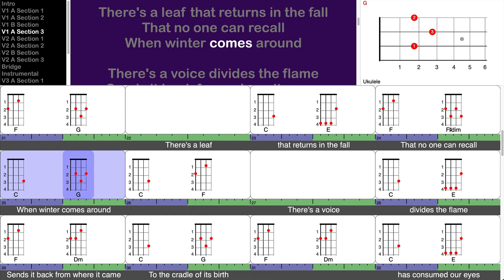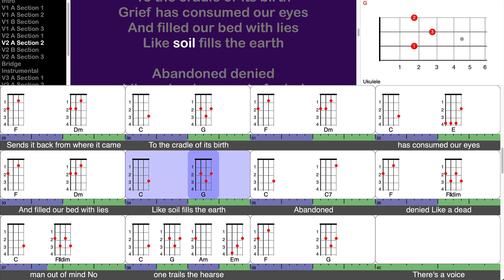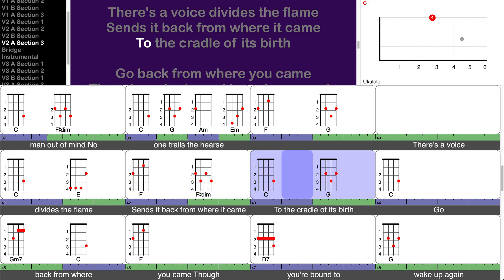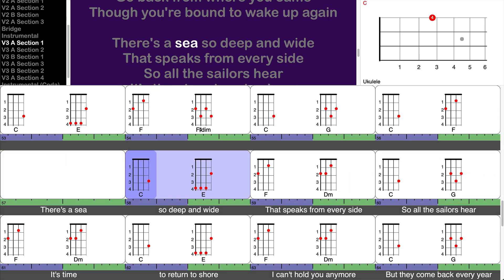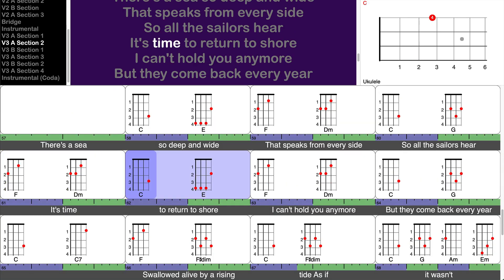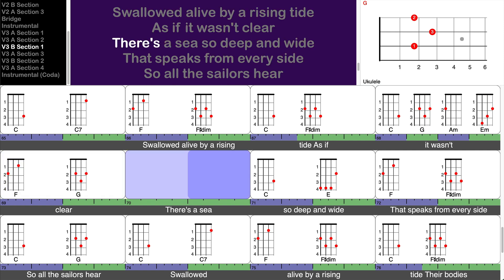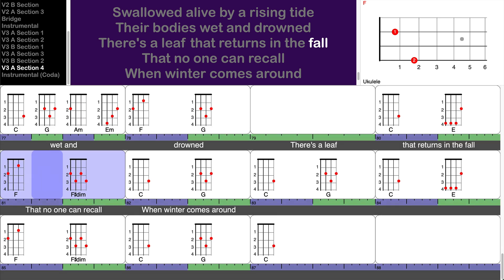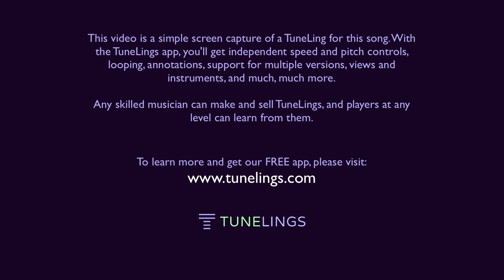When Winter Comes Around - The Lemon Twigs (play-along for ukulele)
This is a screen-capture video, made from a TuneLing for "When Winter Comes Around", by The Lemon Twigs, from the album "Everything Harmony".

This song is also available in a separate TuneLing video for guitar!

Notes:

The Lemon Twigs are one of the most interesting bands of the 21st century. The D'Addario brothers are clearly influenced by many forms of music, and this gorgeous song has a few Classical elements, in terms not only of their harmonic approach, but the song's structure as well.

The song breaks down into three complete verses, each one in the classic AABA form. This means each verse is really four parts, the first, second, and fourth of which (the A sections), are essentially the same in terms of chord patterns. The third (B) section, is notably different than the other three. In this case, the B section has an extra two beats, as well as different chords and melody - a graceful touch.

The AABA form has been one of the most potent tools in the composer's kit for literally hundreds of years, and The Lemon Twigs honor the tradition elegantly.

While many songs might simply repeat the AABA form without change, this song enhances it with a graceful intro, a short but lovely bridge, a few moments of instrumental bombast, and the modification of the third verse, from the standard AABA to AABABA, by repeating the verse's second half.

The annotations in the upper left corner of the screen are named to illustrate all this, so for example, the phrase "V1 A Section 2" means "the second quarter (the second A in AABA) of the first verse".

The FREE TuneLings app is fully interactive - you learn by playing along, with speed and pitch controls, looping, annotations, and power-features galore - for almost any stringed instrument. The app allows anyone to acquire, play, make and sell TuneLings - and musicians get paid!

Your "Likes" and Comments help other people discover how to play great music too!

to learn more, and get the App!